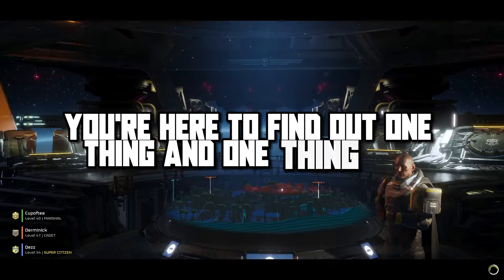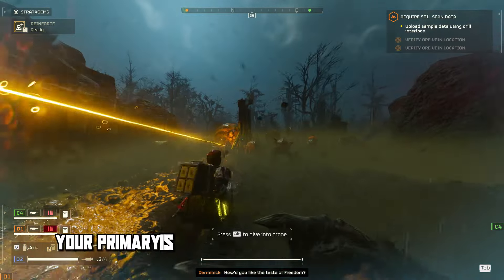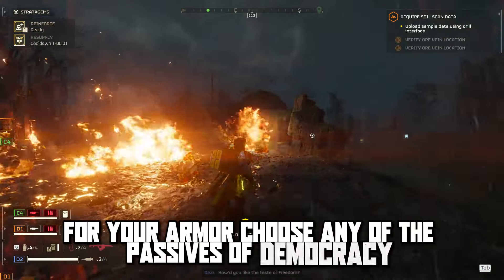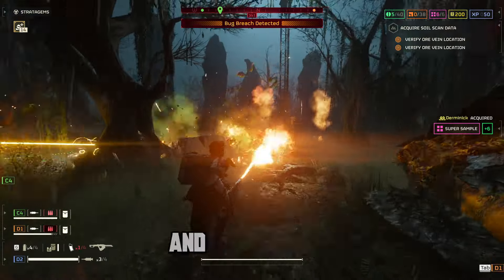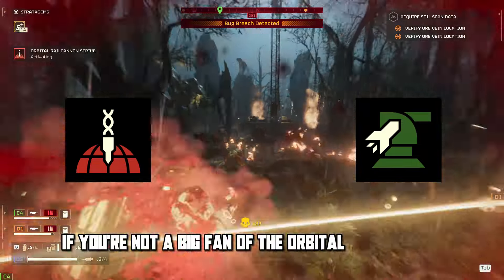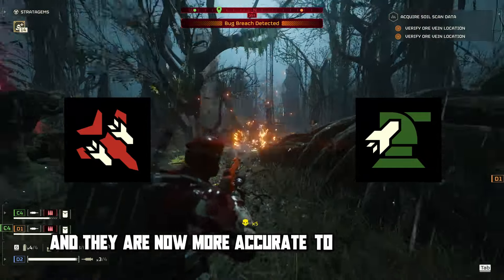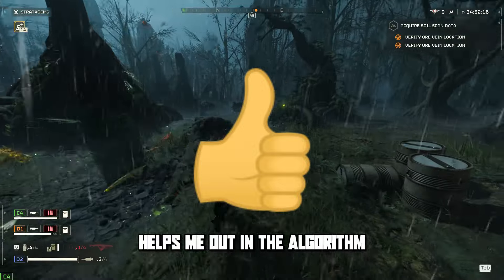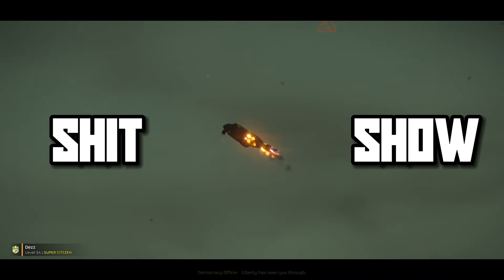New Best Loadout For Helldivers 2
This New S-Tier Loadout in Helldivers 2 is going to be the NEW Meta Loadout in Helldivers 2!

Join the SHIT SHOW! -   @DezzEffect

Chapters:
00:00 - Intro
00:14 - Helldivers 2 Best Loadout
01:21 - Ending